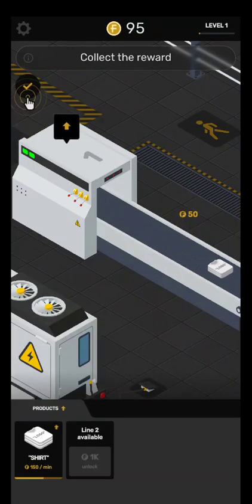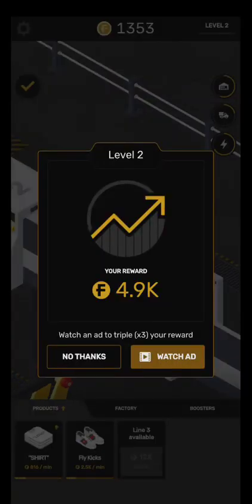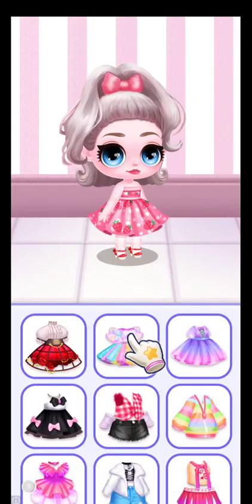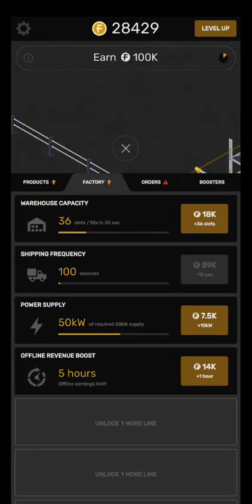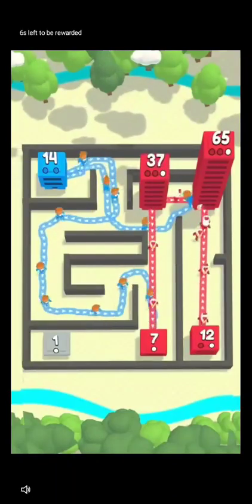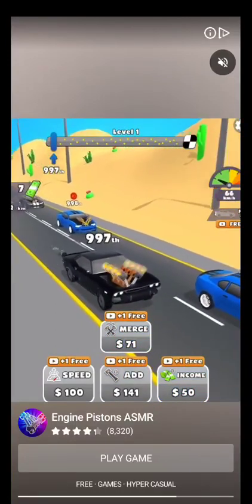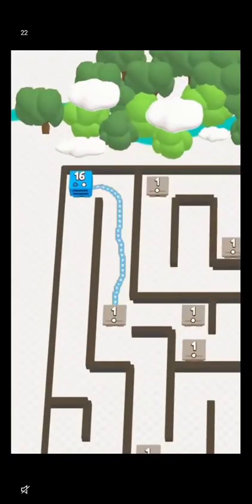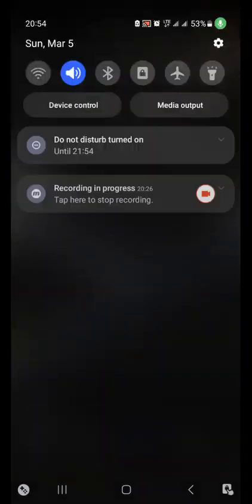Factory. a good first impression. plenty to do and excellent presentation. good job!